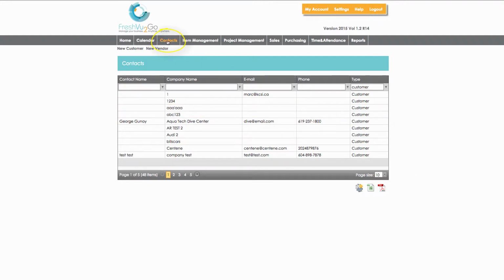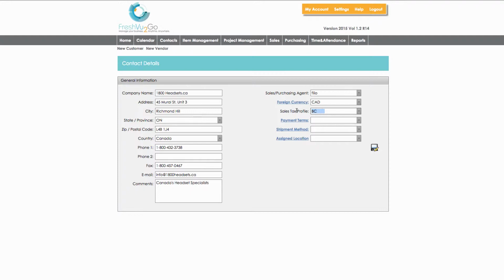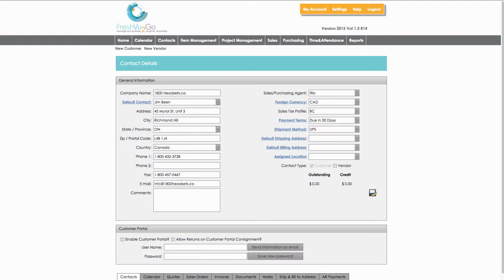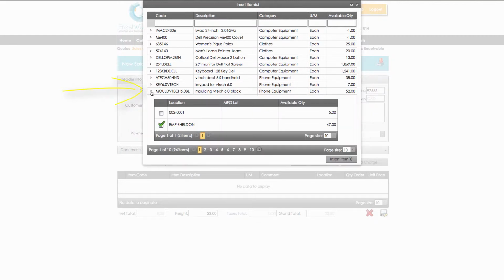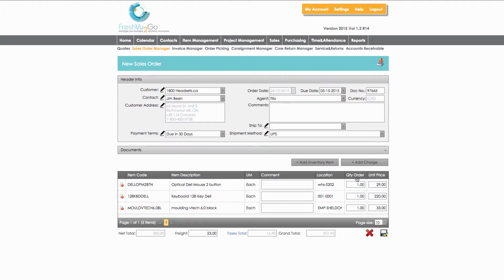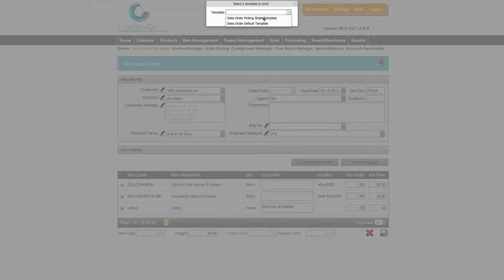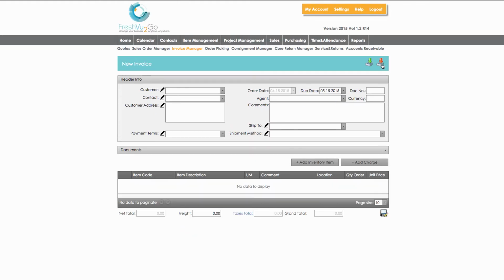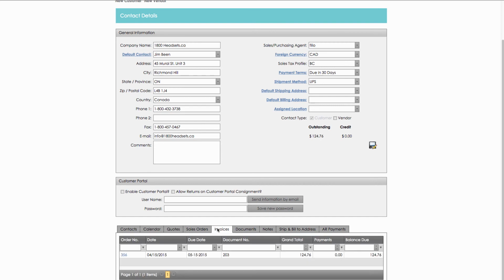Getting Started with FreshVu2Go - Sales & Invoicing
In this video we cover the basics of creating a sales order for items sold to a customer in your contact list, then the steps required to invoice your customer.